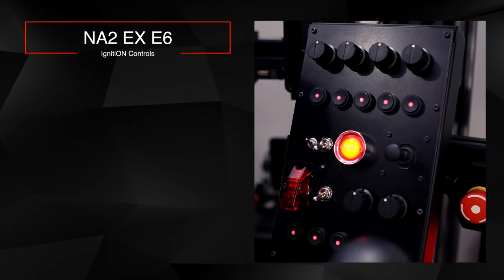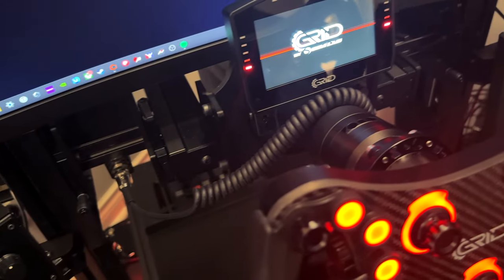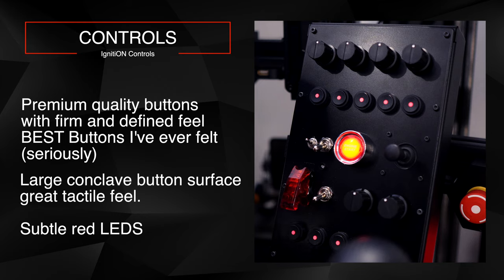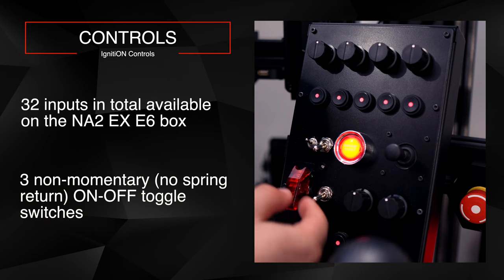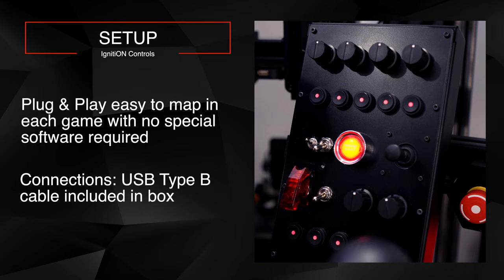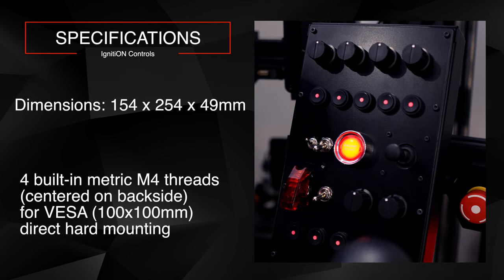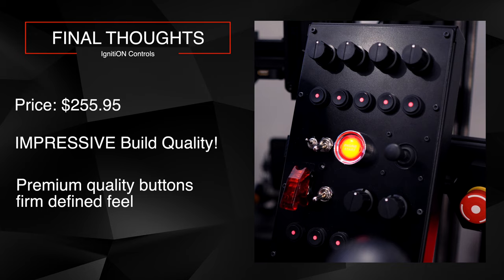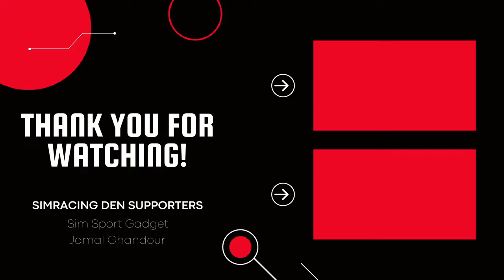PREMIUM Sim Racing Button Box | ignitiON Controls | Review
I review a premium sim racing button box, the ignitiON Controls NA2 EX E6. This button box is designed to take your sim racing setup up a notch. The NA2 EX E6 button box offers a sleek and premium metal build quality; the buttons and rotary encoders are some of the best I've EVER felt.

Purchase the ignitiON NA2 EX E6 Button Box:

Advanced Sim Racing